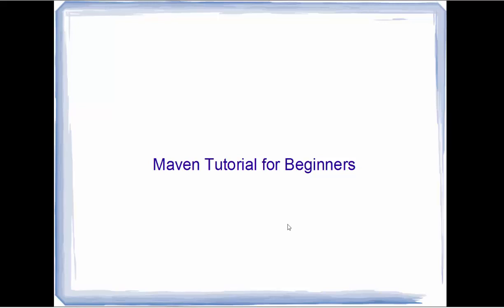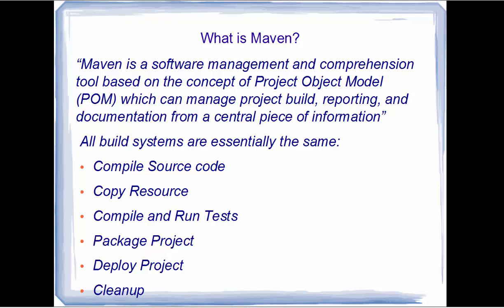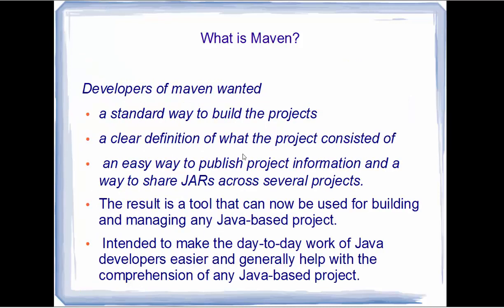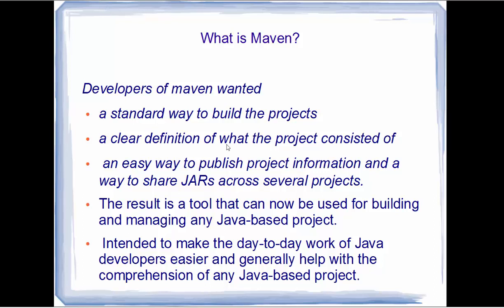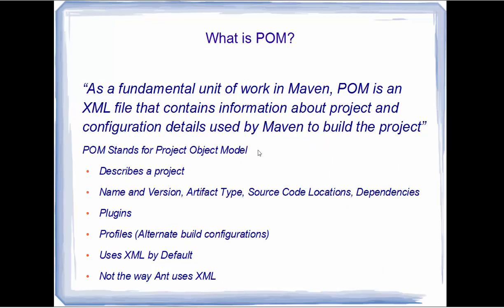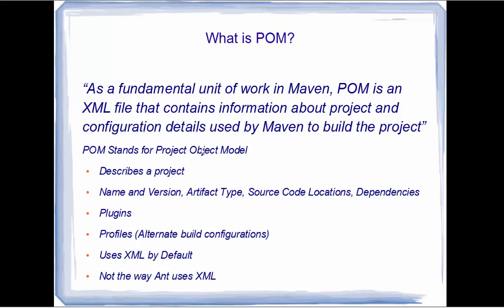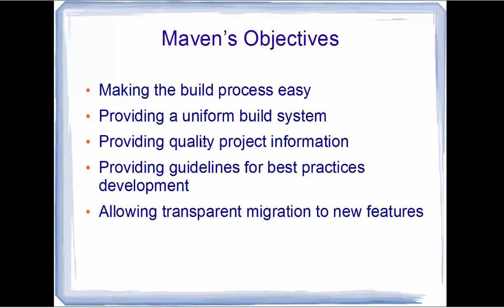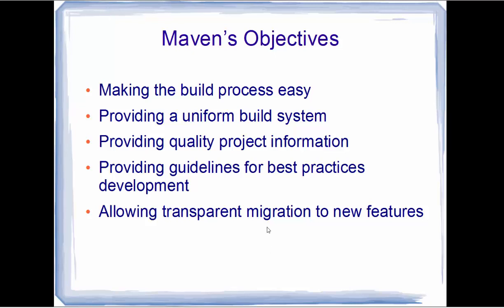Maven Tutorial for Beginners 1 - Introduction